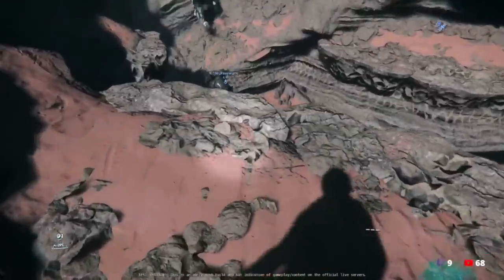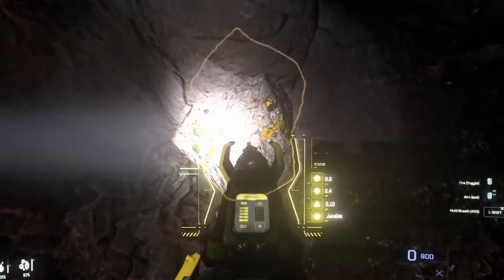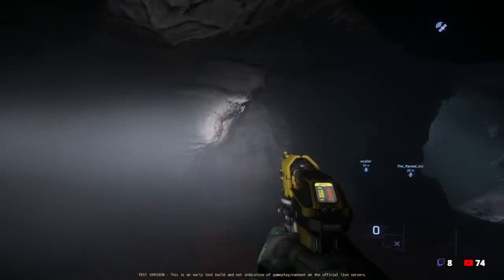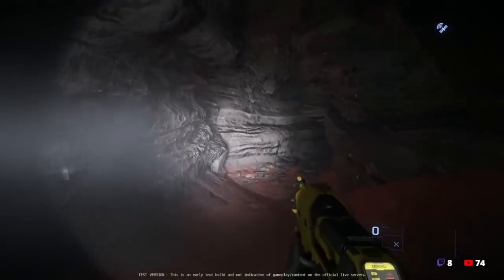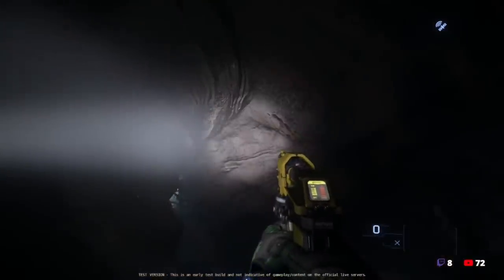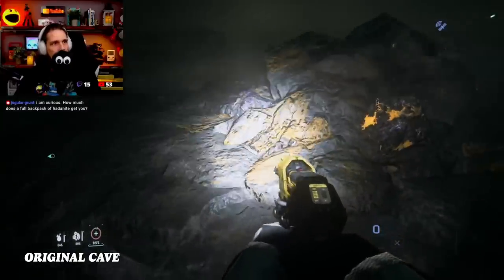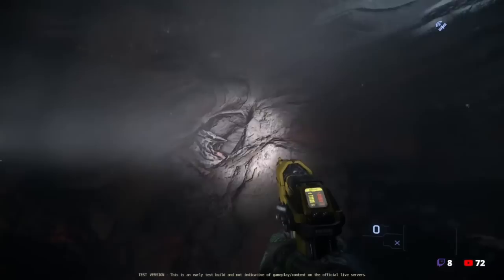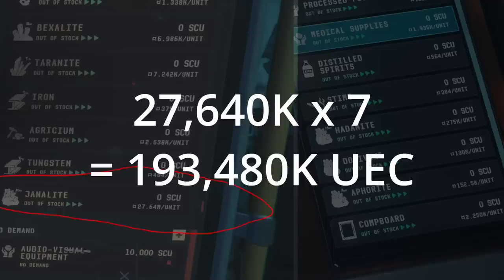STAR CITIZEN | Janalite - Price, Location, and Worthiness Revealed!